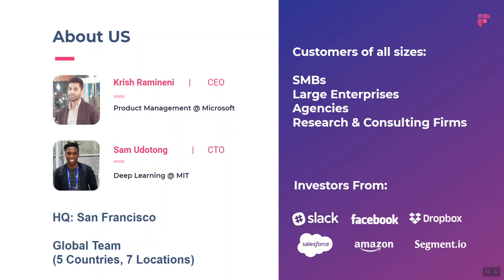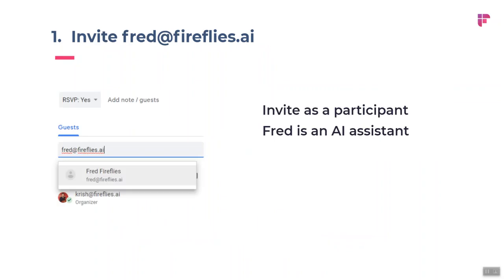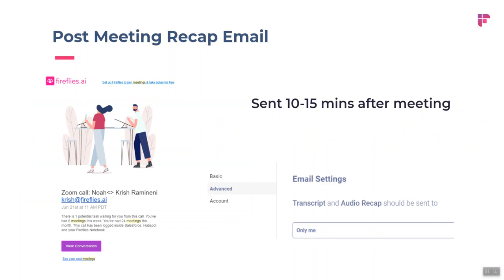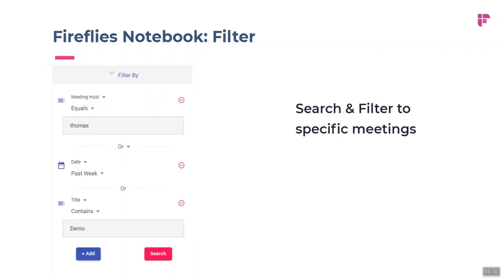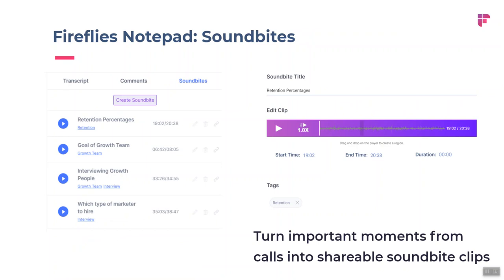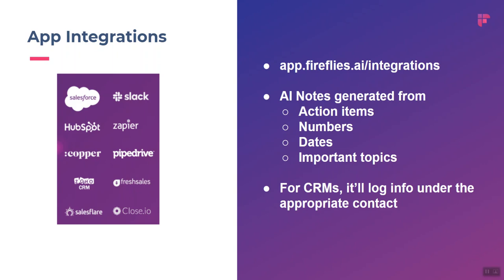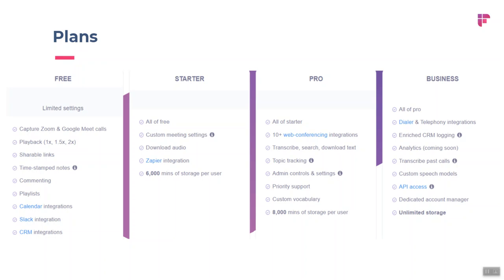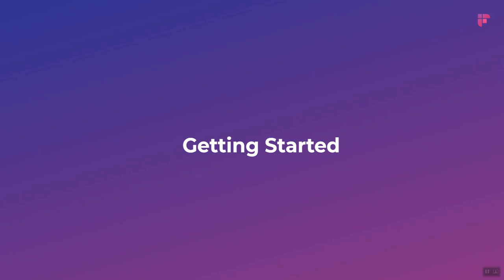Fireflies AI Product Walkthrough Webinar